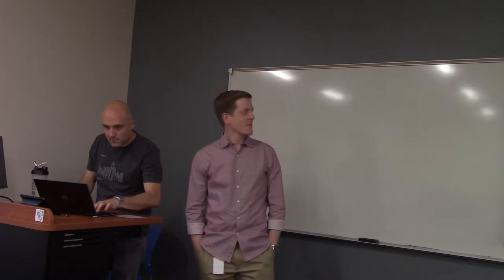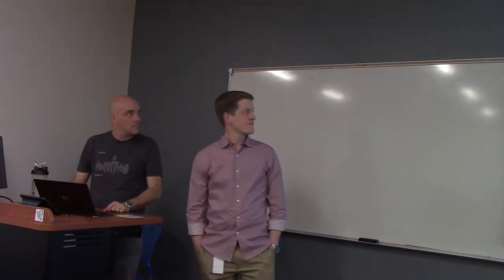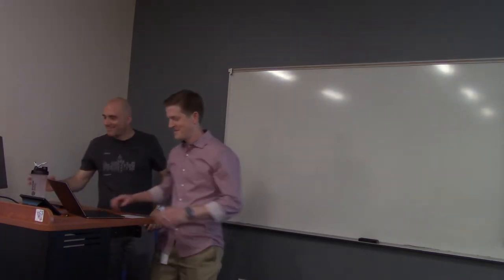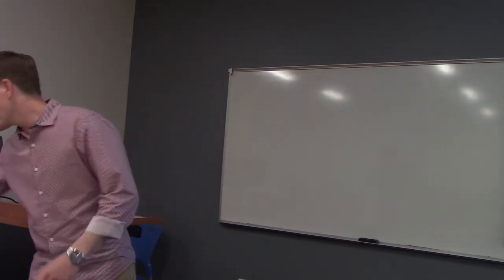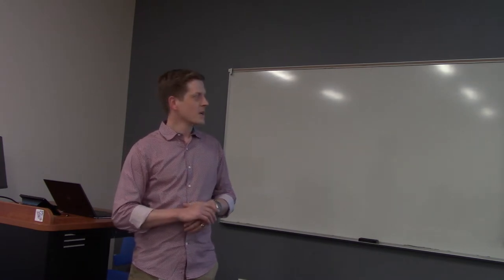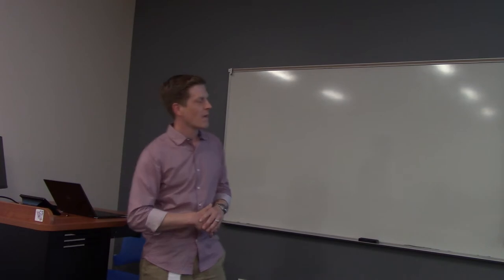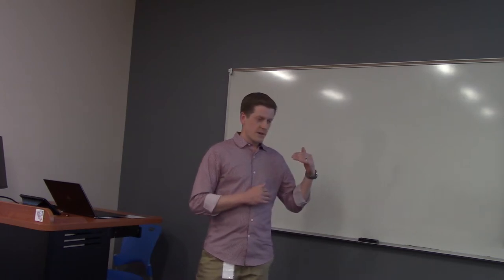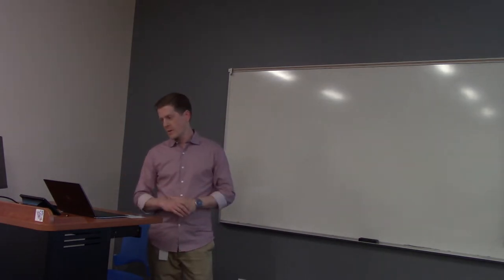Matt & Jason: reinforcement learning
Matt & Jason Mauzey Data Scientists at Clearwater Analytics review reinforcement learning

Boise Data Science Meetup May 21 2019